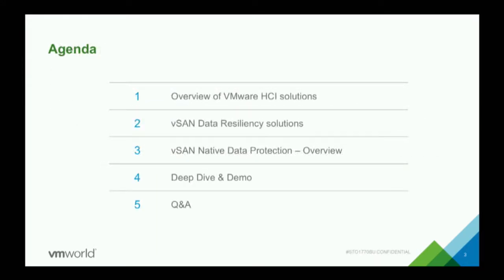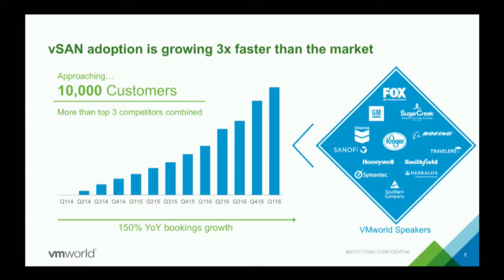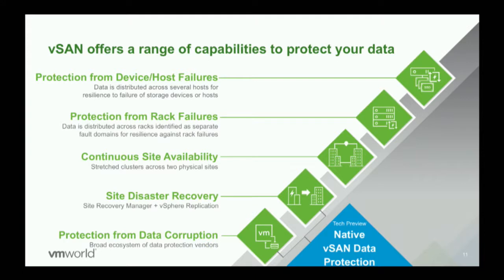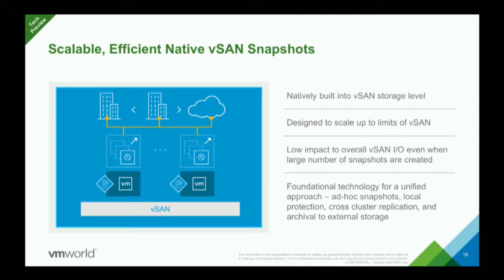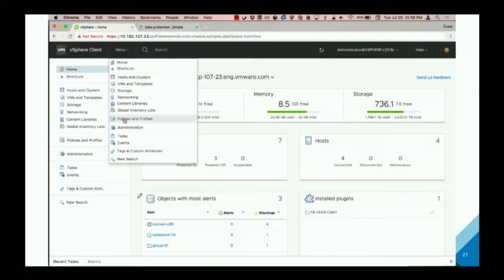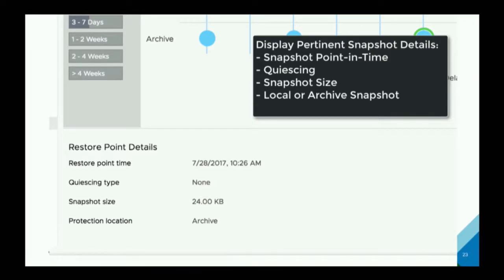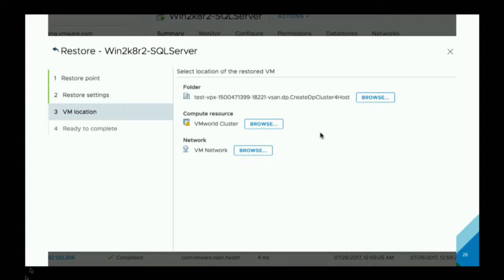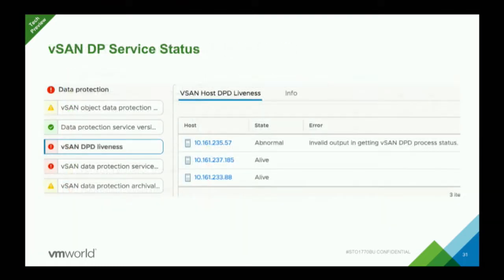VMworld 2017 US - STO1770BU - Technical Preview of Integrated Data Protection for vSAN: A Native,